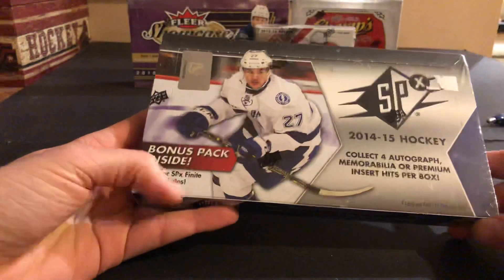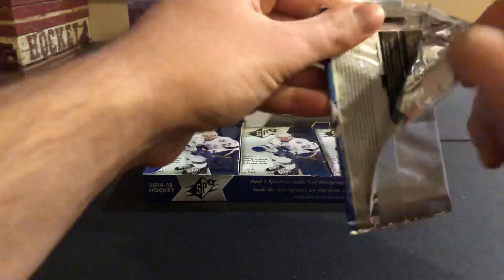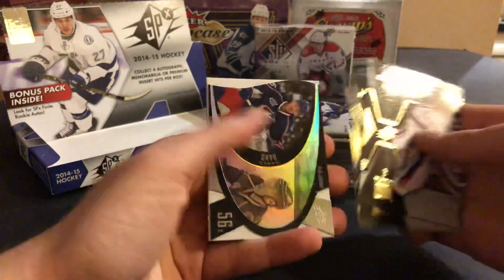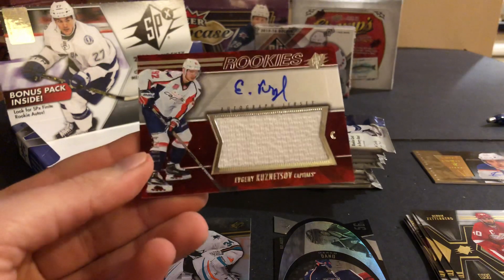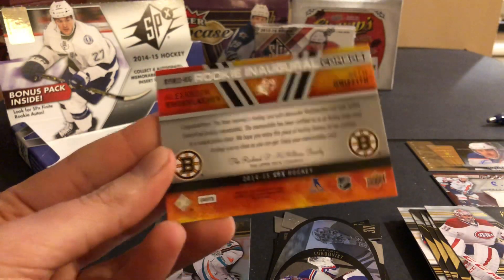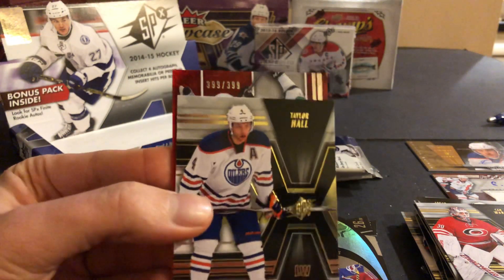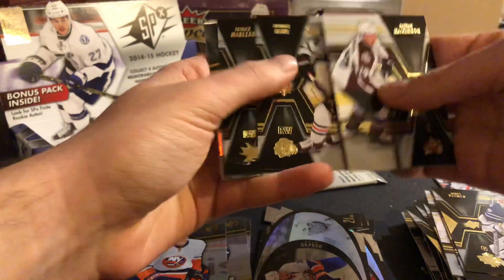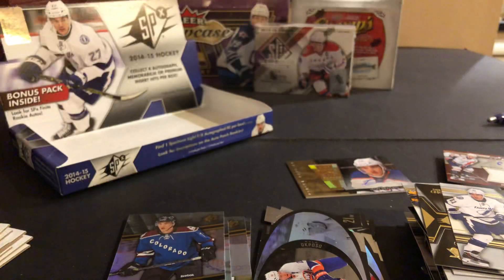2014-15 SPX Hockey Hobby Box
12 Boxes of Christmas: Box 9. Another amazing box with a crazy bonus pack and a short print rookie auto jersey.